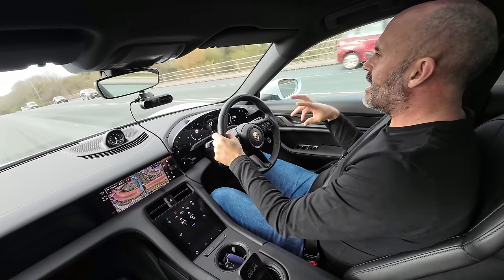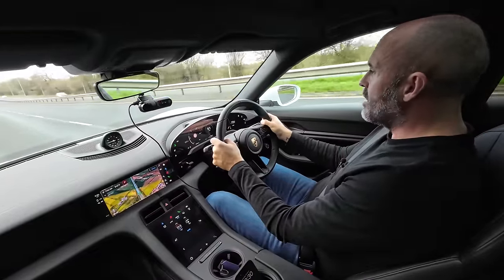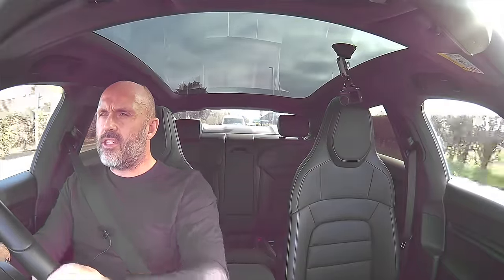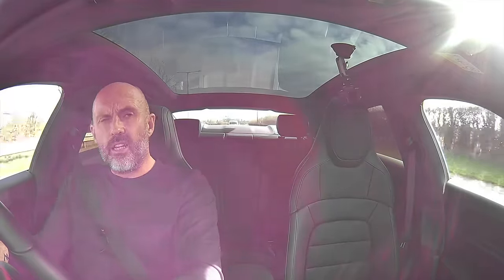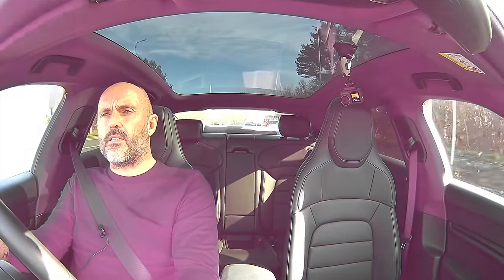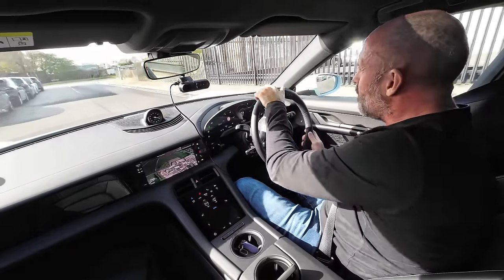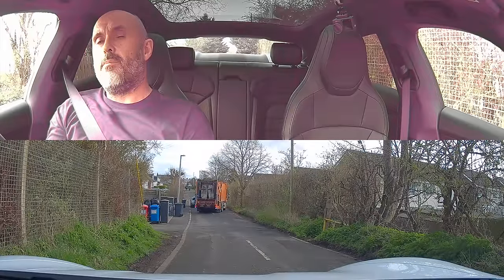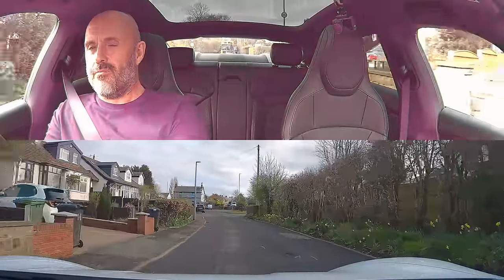I Test The Porsche Taycan 4S | Does Any Car Depreciate More?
Porsche Centre Preston lent me a Porsche Taycan 4S for a couple of days. The car is amazing, but there's no way I could use it for a driving school car!